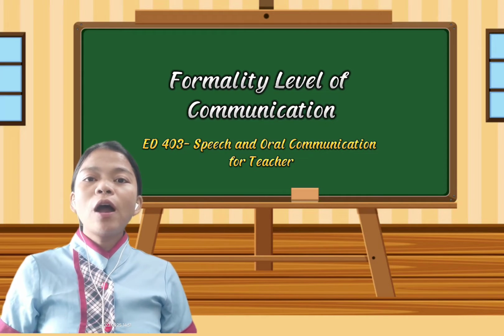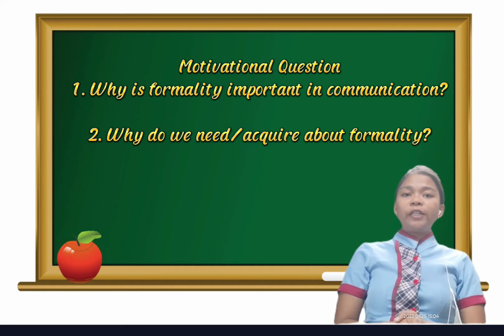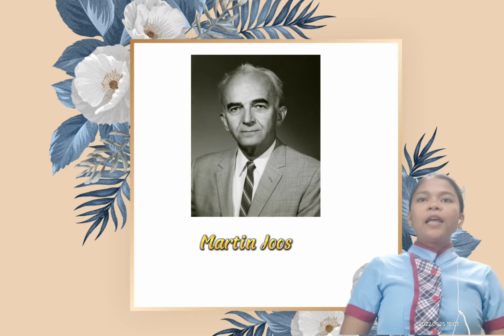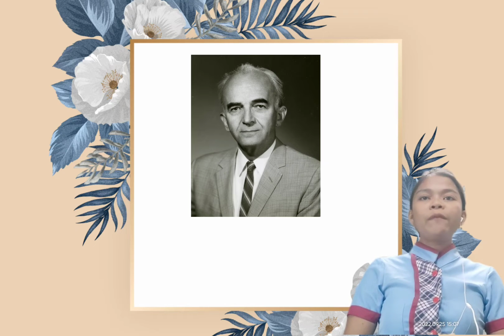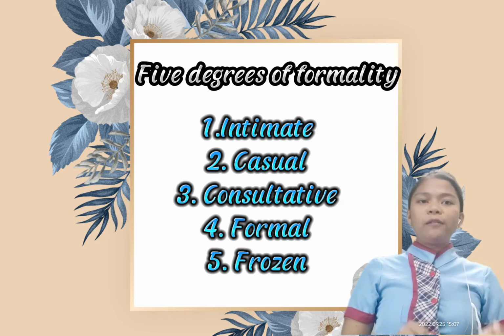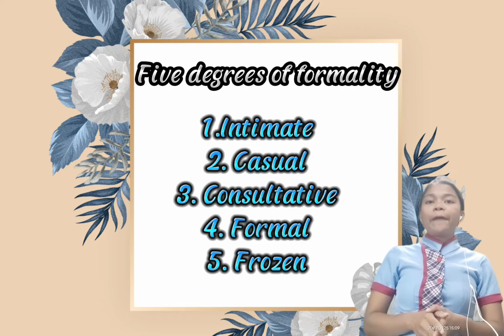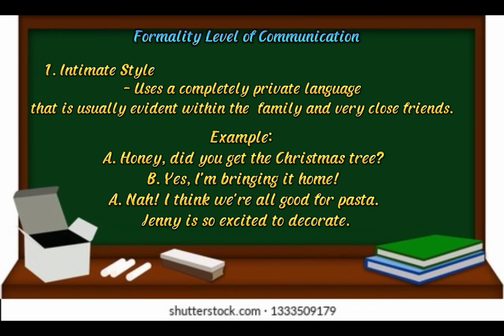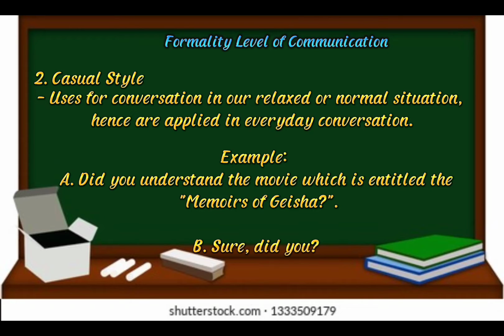Formality Level of Communication